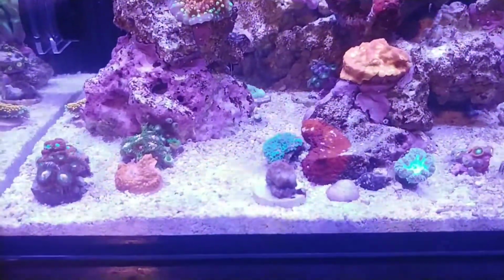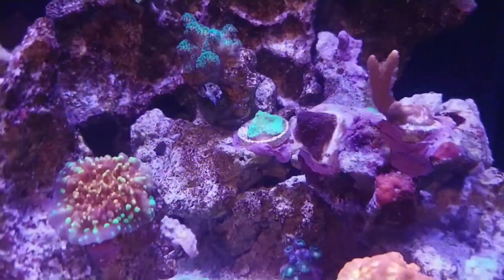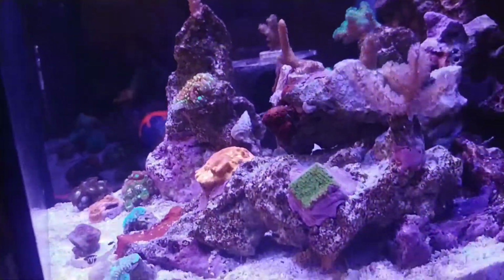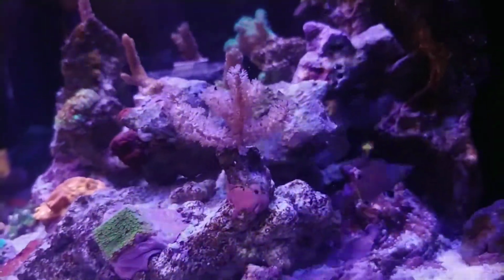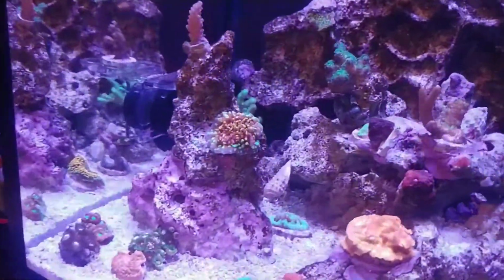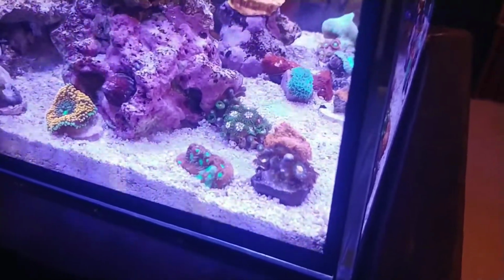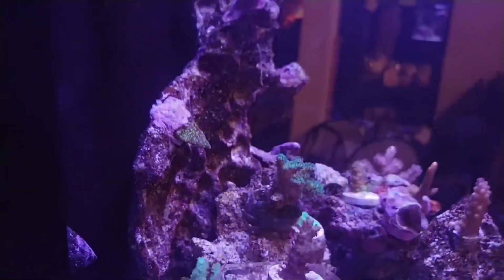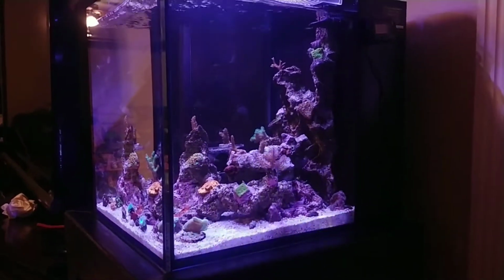Rico's Nano Challenge 2018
My March update for Rico's nano challenge 2018